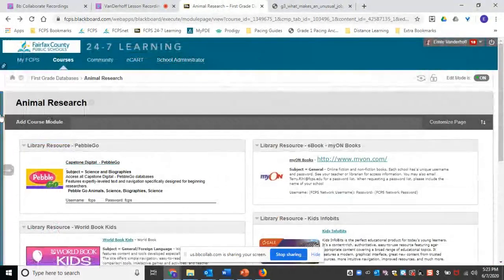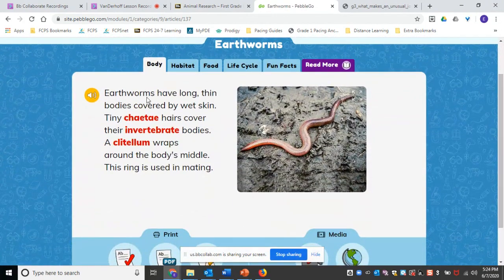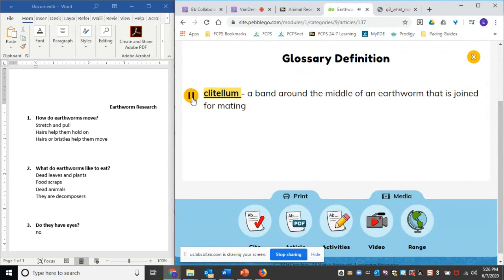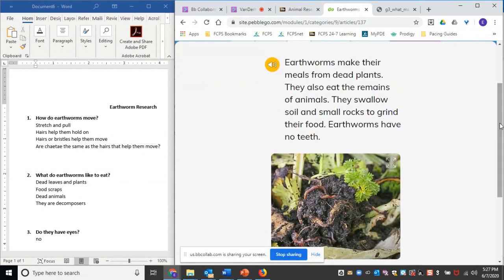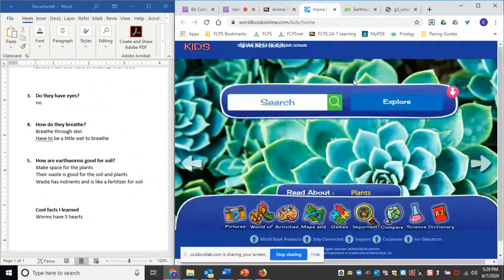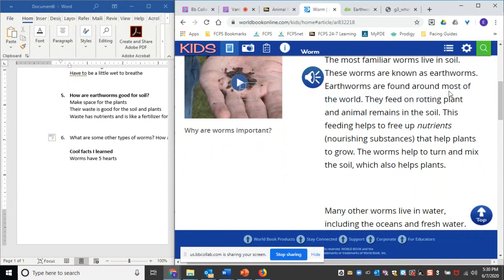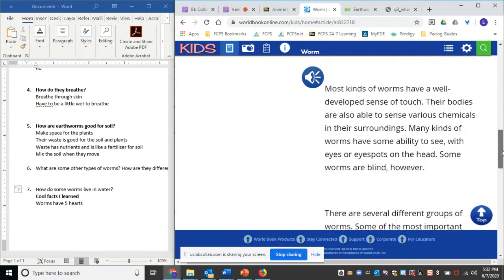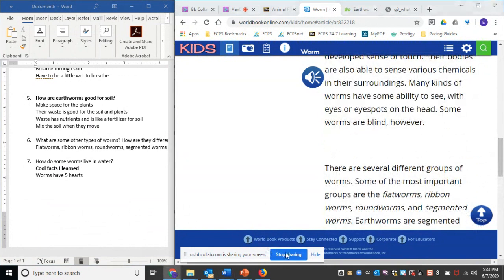Reading Lesson 6.10.20 Researching in Online Databases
Nonfiction research lesson 3 of 4.